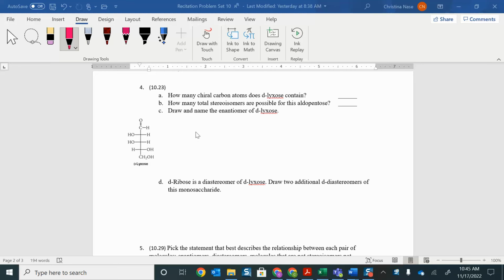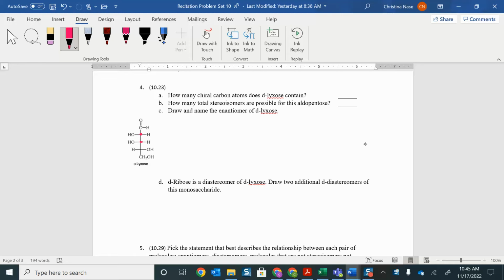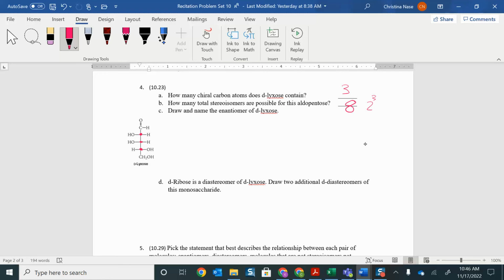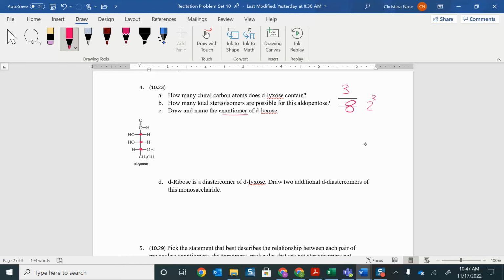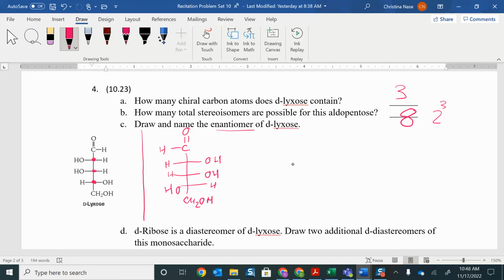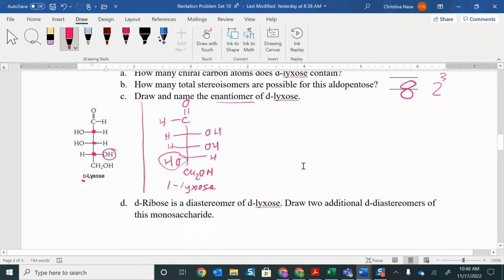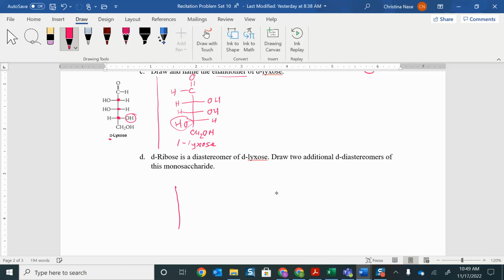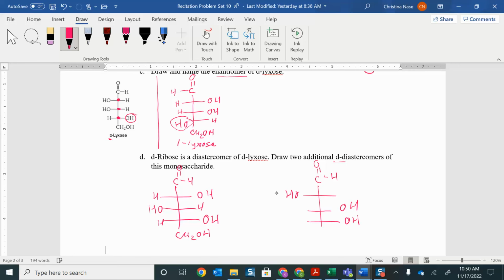GOBI PS 10 #4 stereochemistry